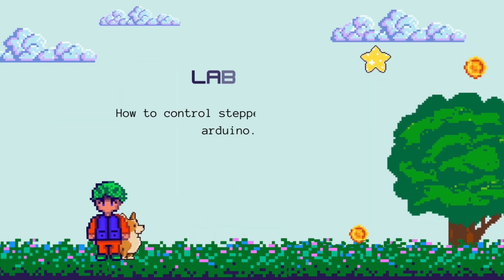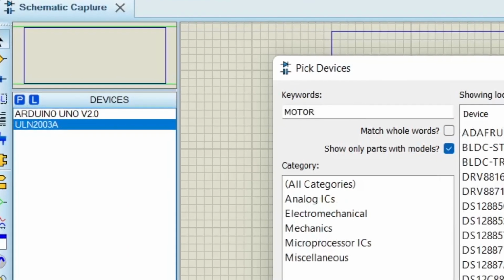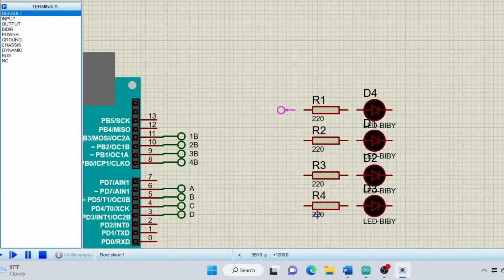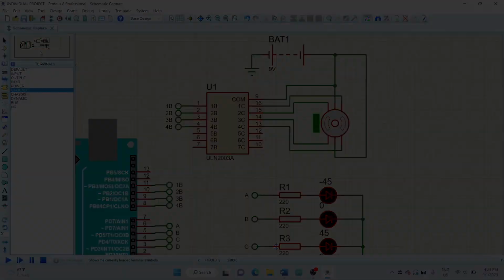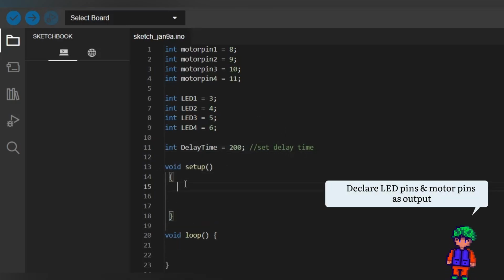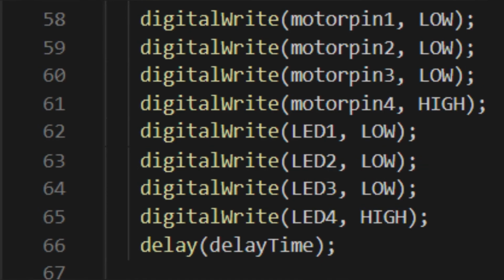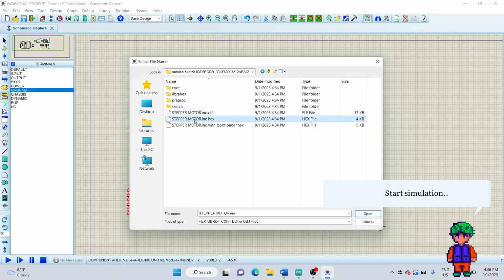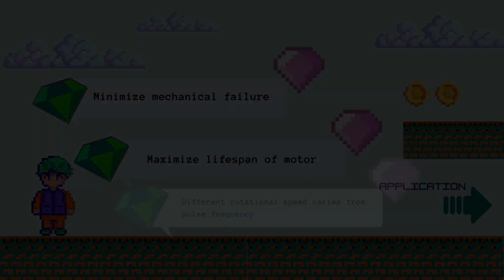Microcontroller Individual Assignment (AN200131) | Lab 5.8 Simulation Of Stepper Motor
BNR36603 MICROCONTROLLER SECTION 1
SESSION 2223

Microcontroller Individual Assignment ;

FERMANSHAH BIN HASAN
AN200131

UTHM